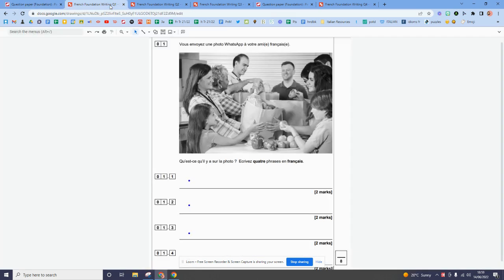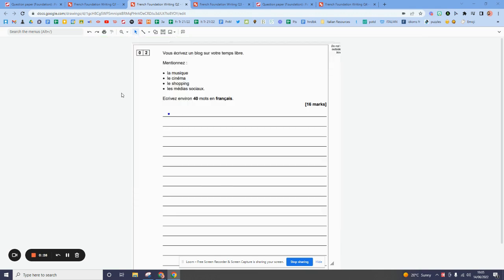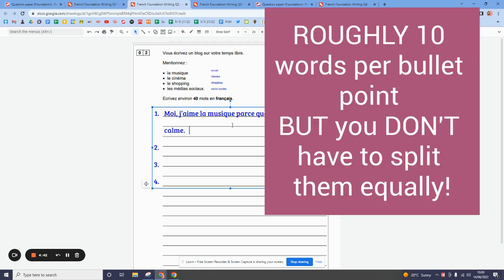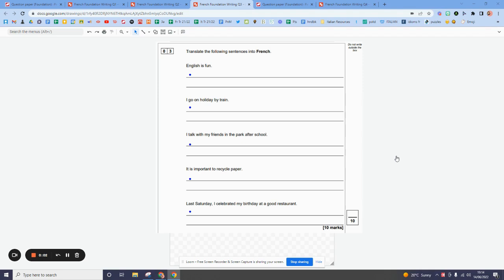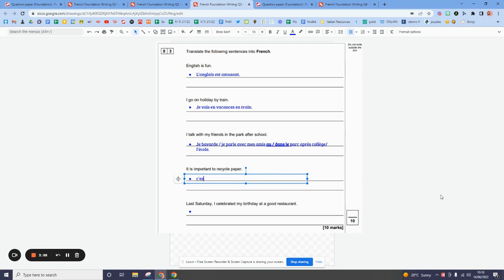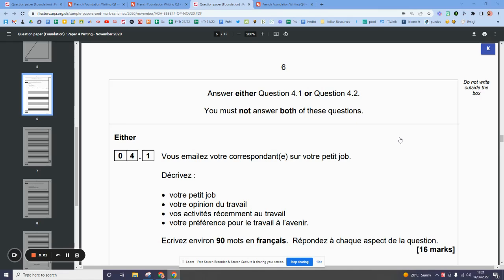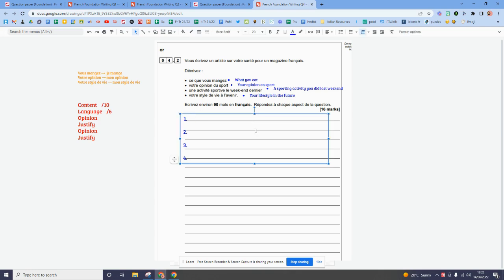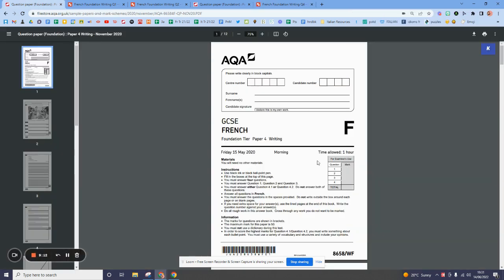GCSE French Foundation WRITING EXAM